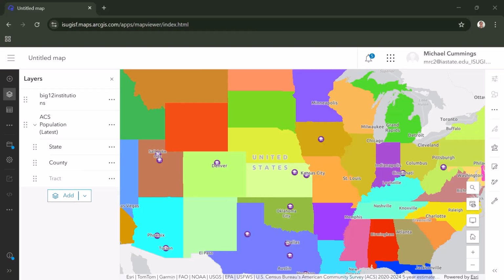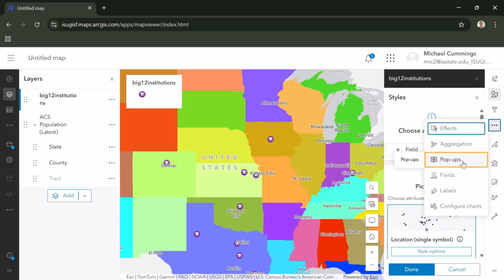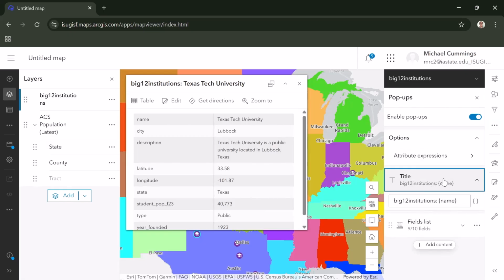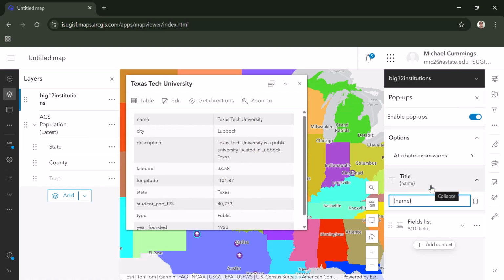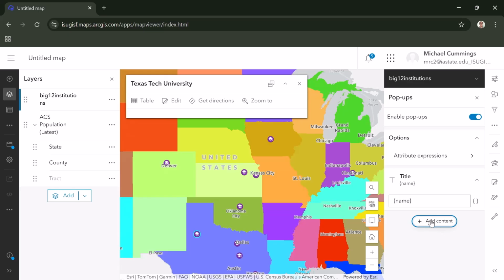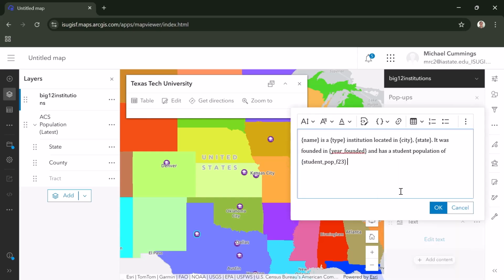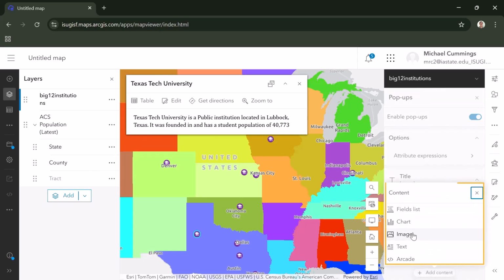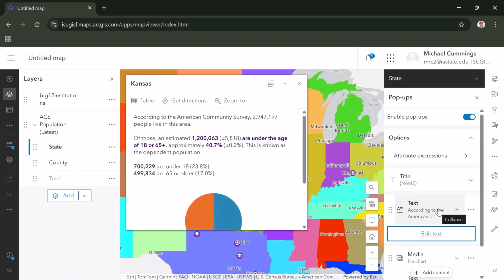Introduction to ArcGIS Online Map Viewer Part 7: Using Pop-Ups Effectively